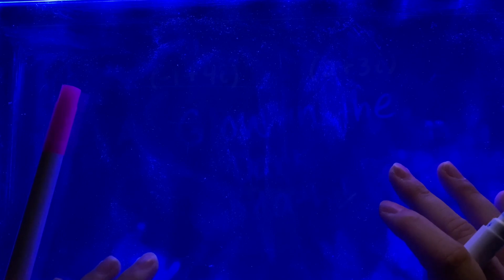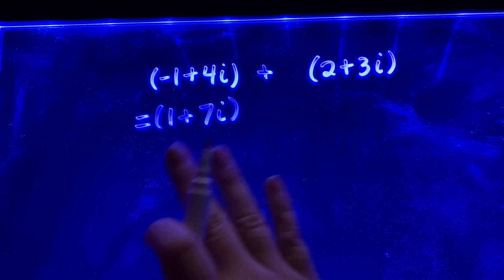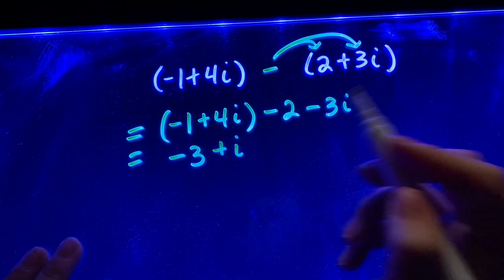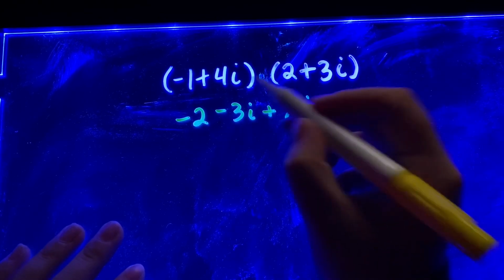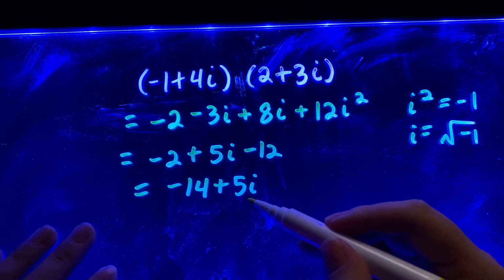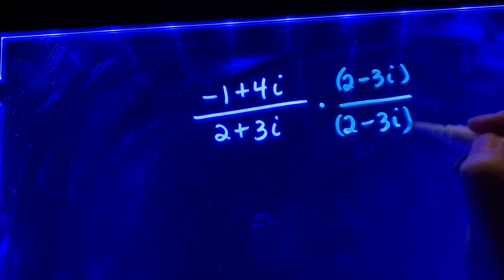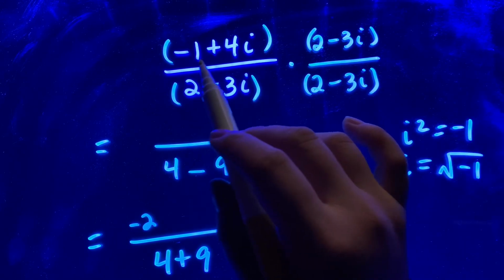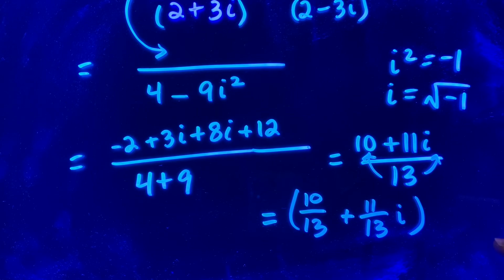(ASMR) Softspoken Cyberpunk Math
Since people mentioned Cyberpunk Math ASMR in the last glow-in-the-dark lightboard video, I knew I had to go with it. Here is your official 2077 DLC; got some help with the slang🤣